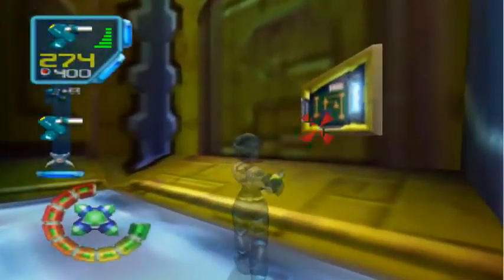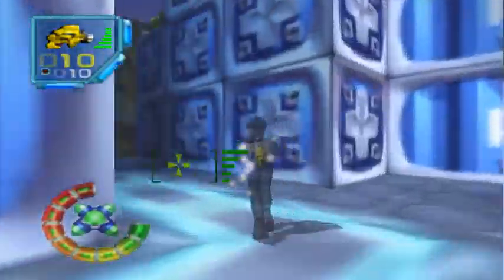3: Cold Blood - Let's Play Jet Force Gemini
This is the Kanye West Special Edition. We're all douchebags and welcome back.

We take a break from taking the intended path and get some sweet weapons instead.